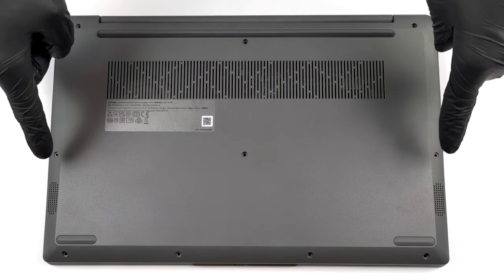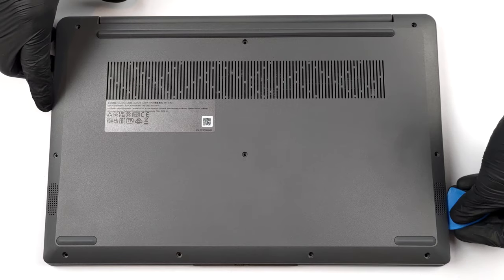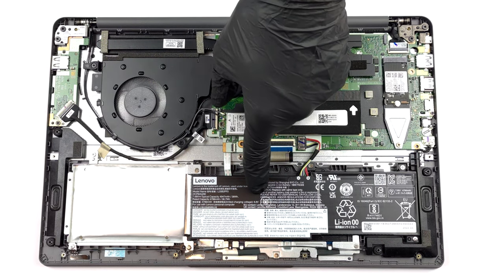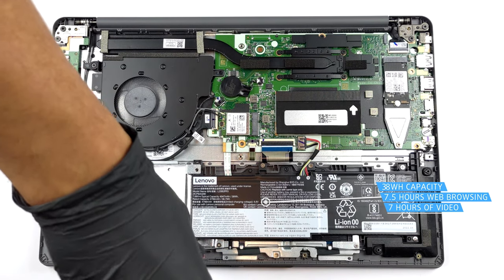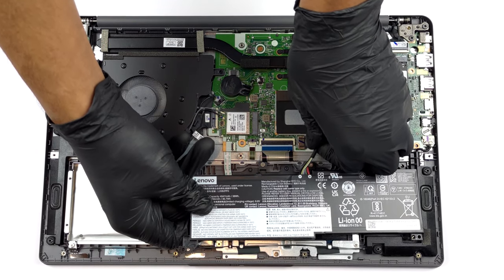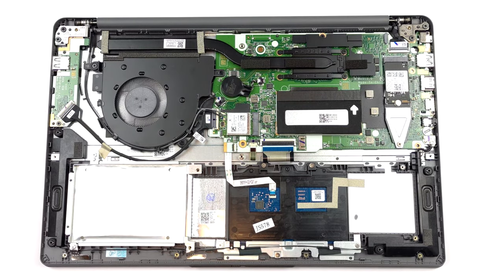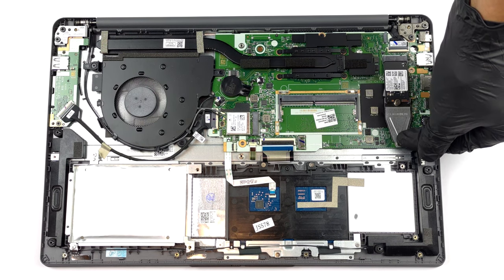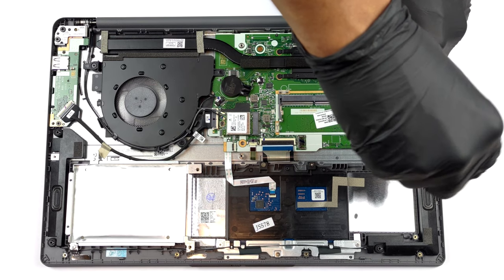🛠️ How to open Lenovo IdeaPad 3 (15", 2022) - disassembly and upgrade options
✅  LaptopMedia.com